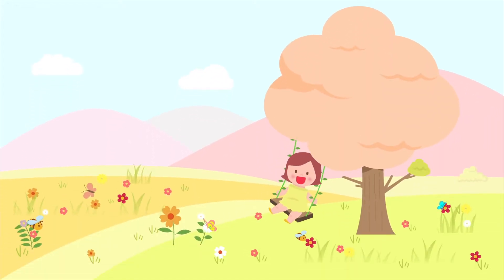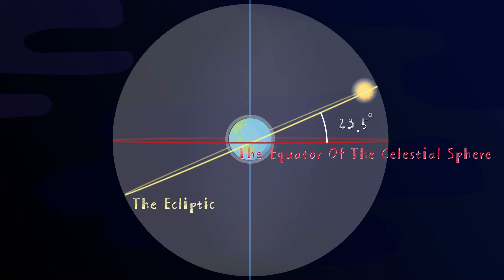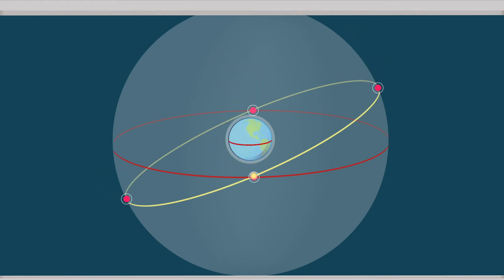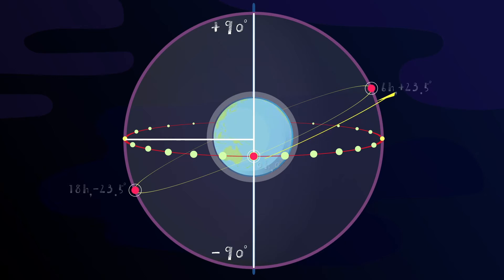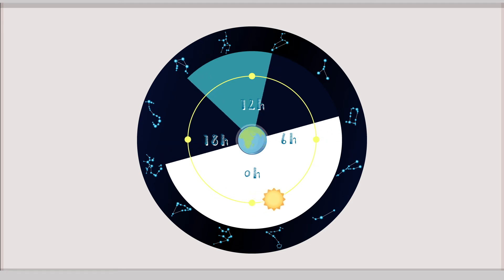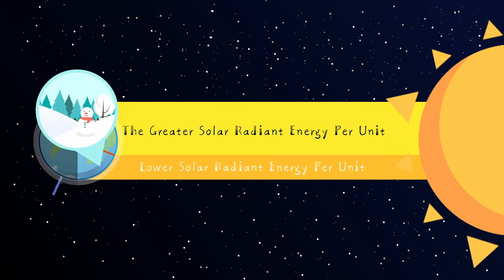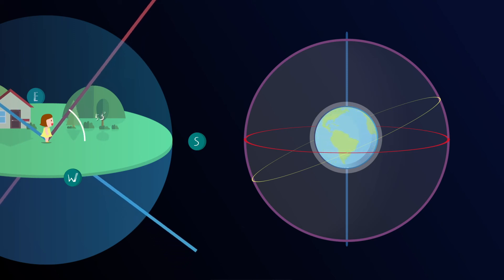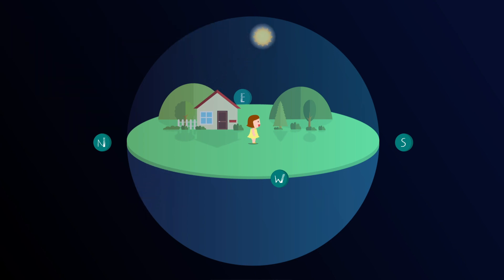[Why series] Earth Science Episode 7 - Revolution and Annual Motion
Four seasons—spring, summer, fall, and winter. The Sun’s rising point and setting point and the length of the day and night changes depending on the season. When the Sun sets and night arrives, we are able to observe numerous stars. The changing seasons also change the stars we are able to observe. Let’s learn more about what brings about these changes.

This time, we will take a look at the Earth’s revolution around the Sun and the Sun’s annual motion.

If you need more information about  the History of the Earth, please visit below the link.